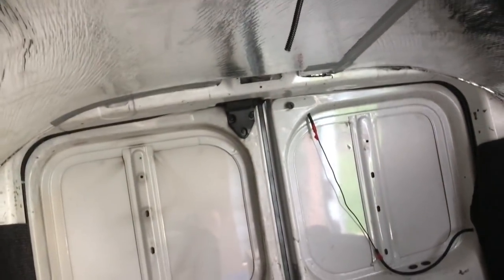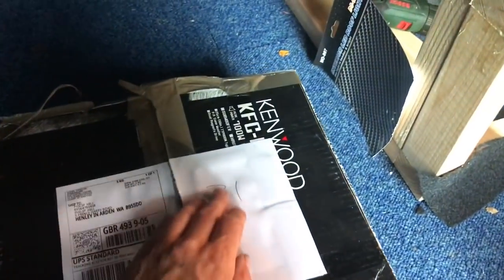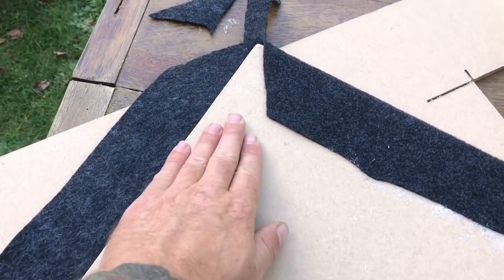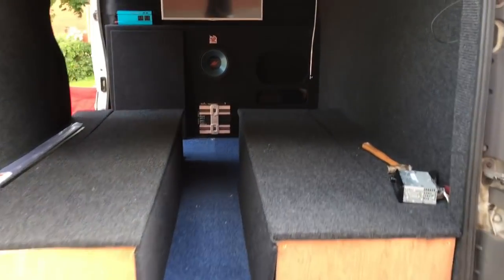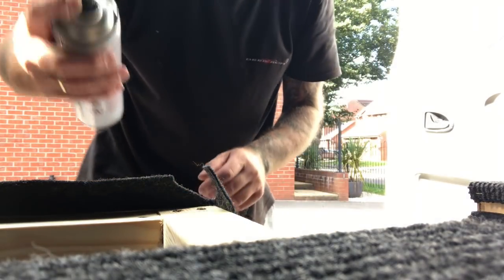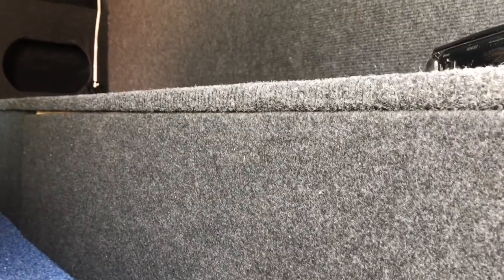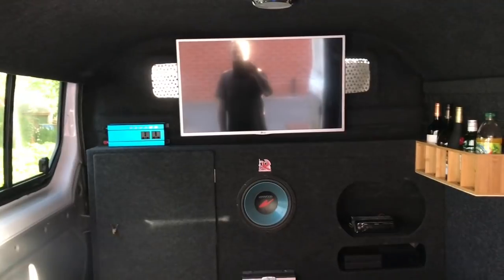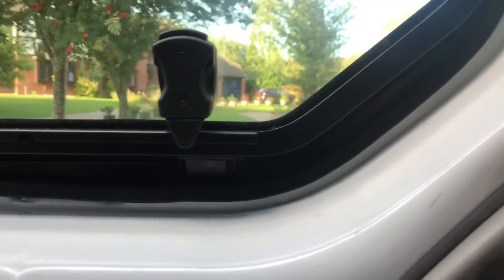VAN LIFE... THE CAMPER CONVERSION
Day 3 & 4 on the conversion.. carpet wrap cupboards, ceiling carpet fitted, doors and more...